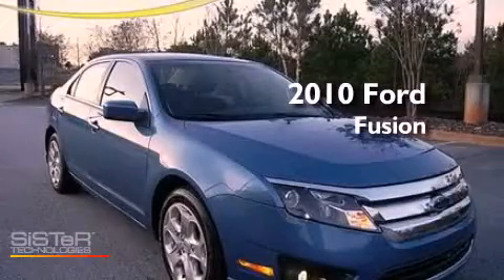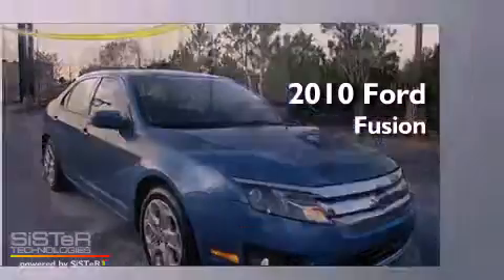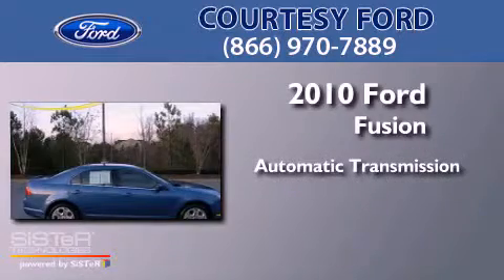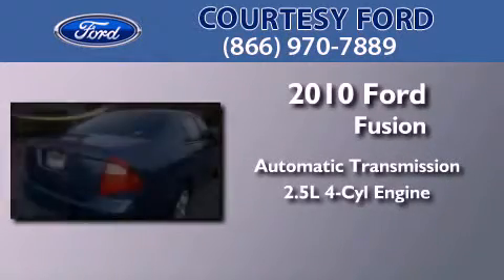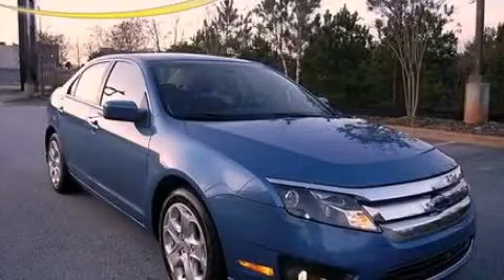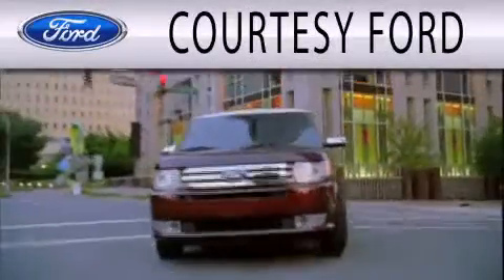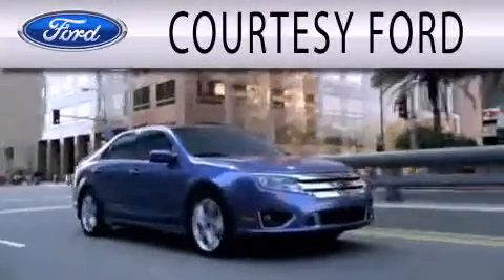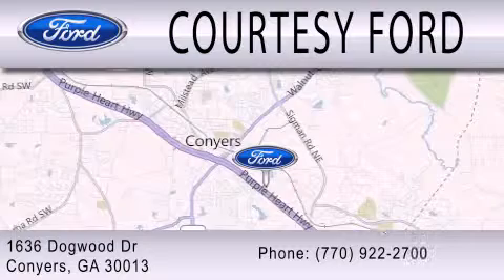2010 FORD FUSION Conyers GA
Year : 2010
 Make : FORD
 Model : FUSION
 Engine : 2.5L I4 16V MPFI DOHC
 Trans . : 6-SPEED AUTOMATIC
 Exterior : SPORT BLUE METALLIC
 Miles : 53,676
 Interior : CHARCOAL BLACK
 Stock : P2615